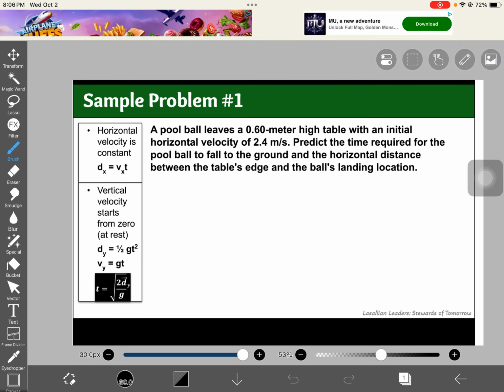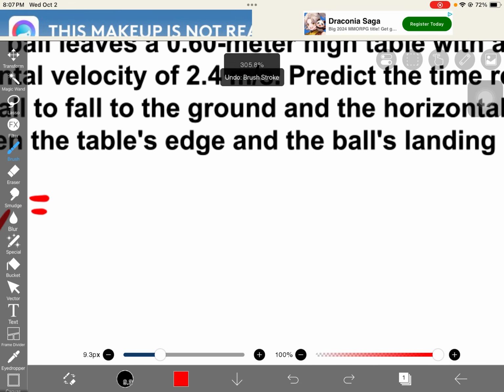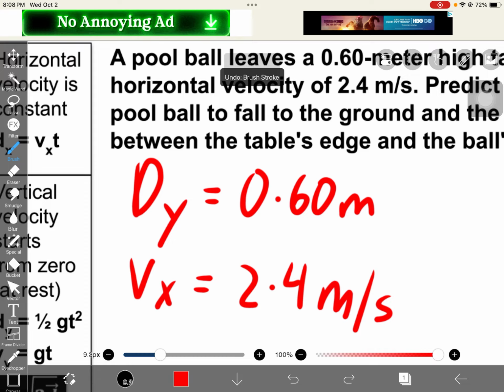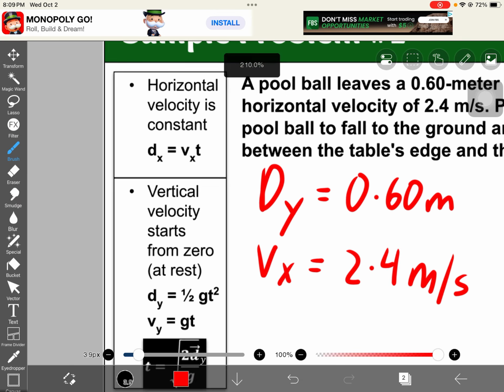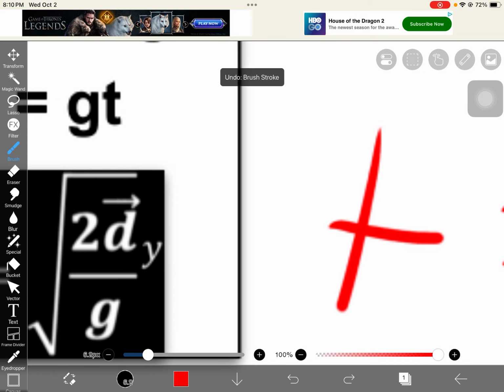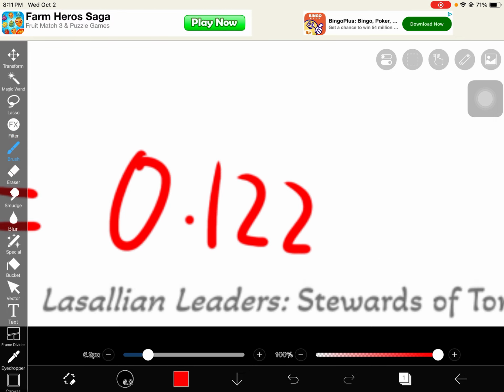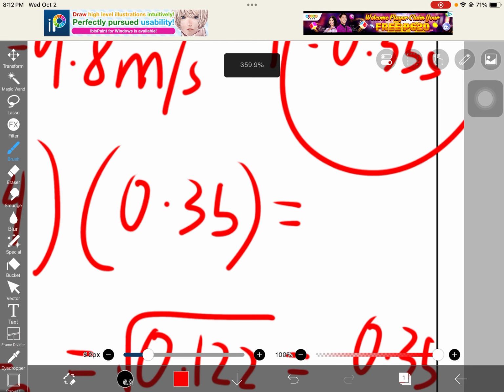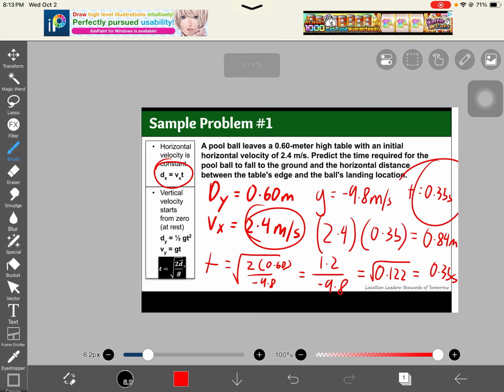sci eta projectile motion problem